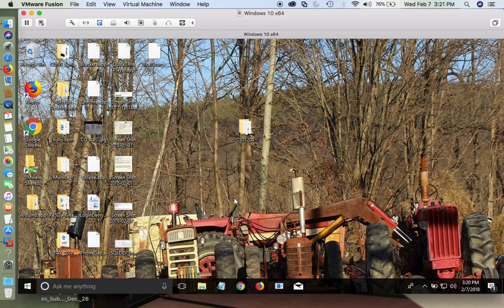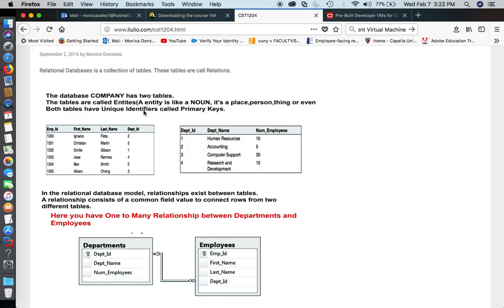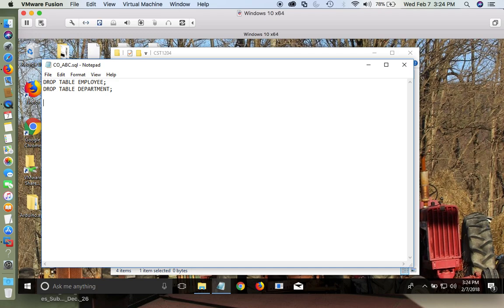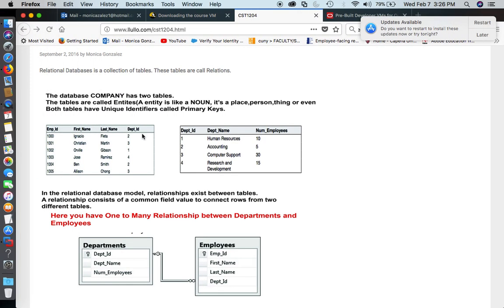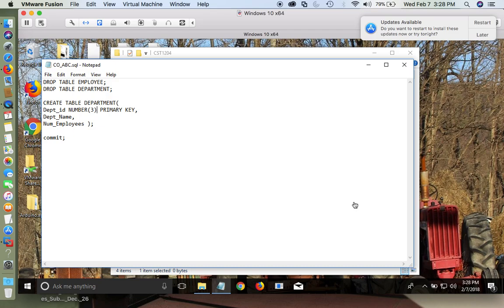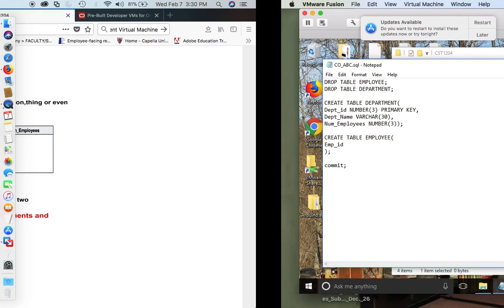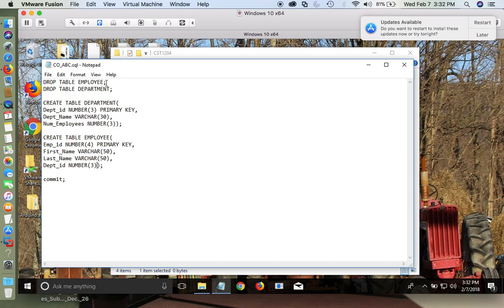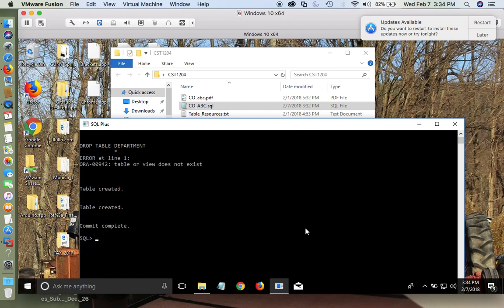Create a SQL Database REVIEW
In this video, we'll walk you through the process of creating a SQL database from scratch. You'll learn the basics of database structure, table creation, and data management using SQL. Whether you're a beginner looking to understand database design or just need a quick refresher, this tutorial covers all the essential steps for setting up and reviewing your SQL database. Perfect for developers, data enthusiasts, and anyone interested in mastering SQL databases!